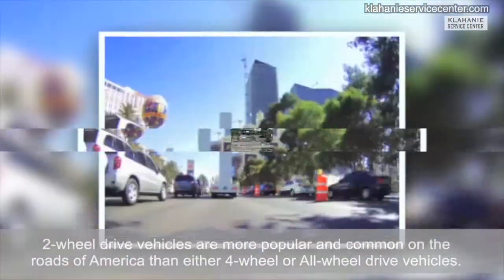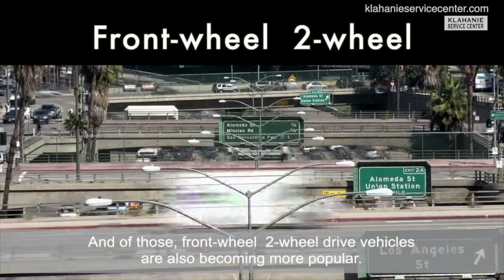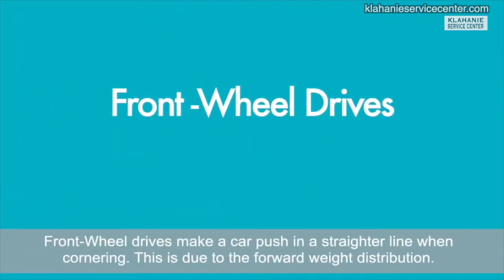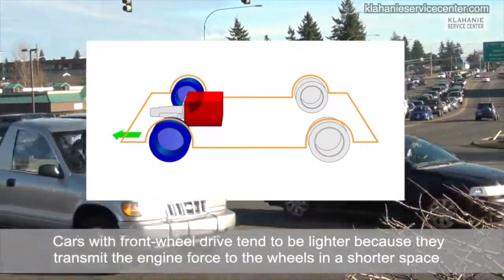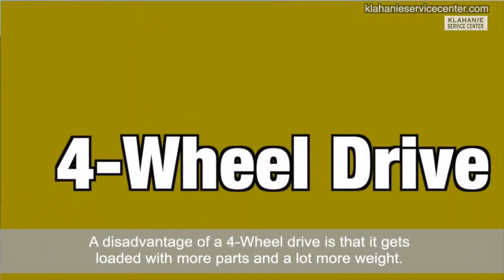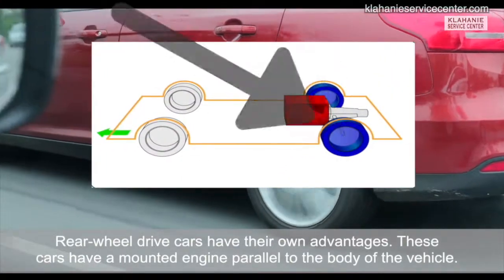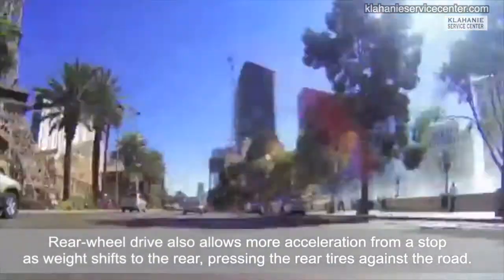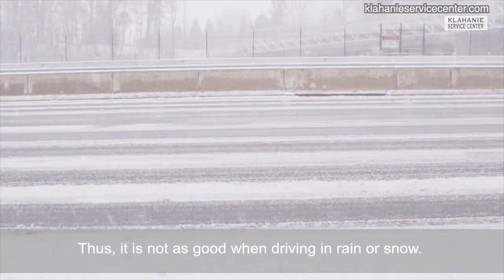All, Front or Rear-Wheel Drive - Part 2 -- Klahanie Service Center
Let our video help you understand the difference between front-wheel and rear-wheel drive cars.